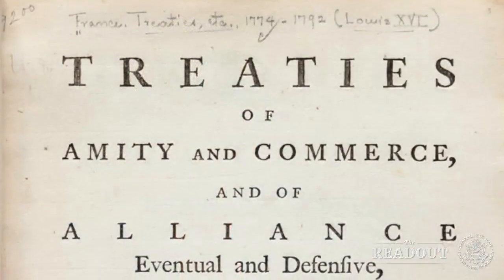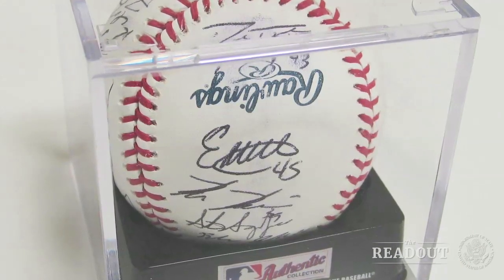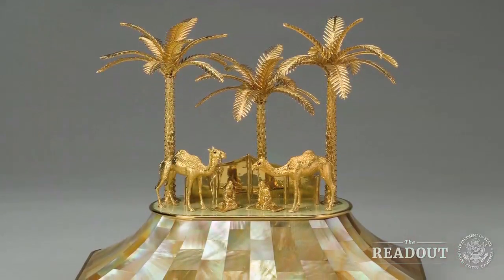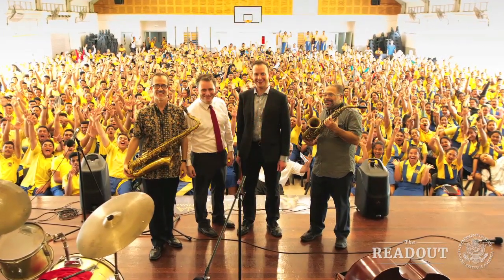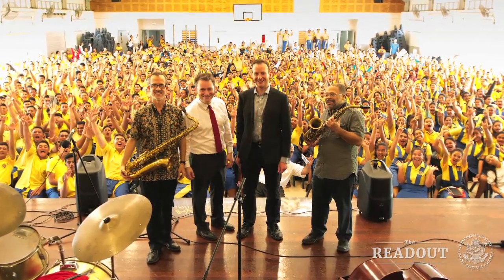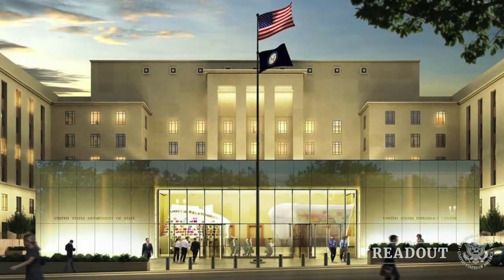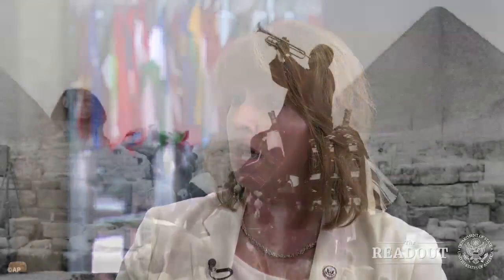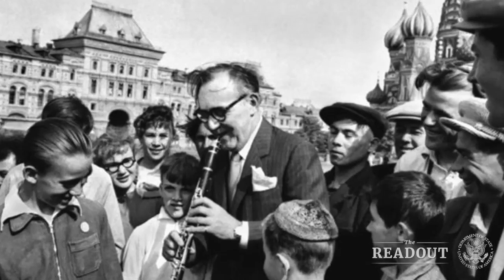The Readout: A Conversation on the U.S. Diplomacy Center and Black History Month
State Department Spokesperson Heather Nauert holds a conversation with Acting Director of the U.S. Diplomacy Center Olive Sampson and the Center’s Public Historian Alison Mann about the future museum and educational center devoted to telling the story of American Diplomacy. In recognition of Black History Month, they also discussed Ebenezer Bassett, the country’s first African American diplomat, and Frederick Douglass on the occasion of his bicentennial. for more information.